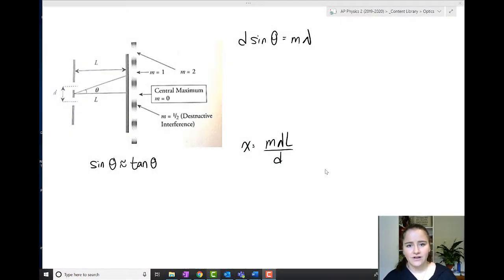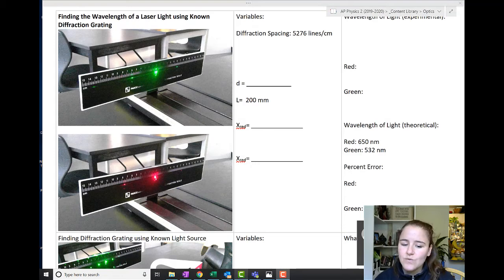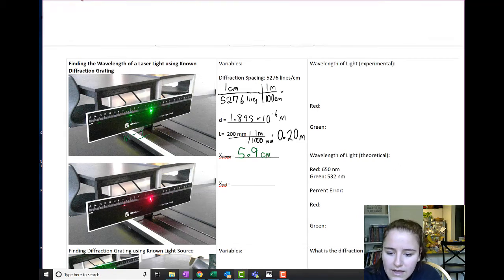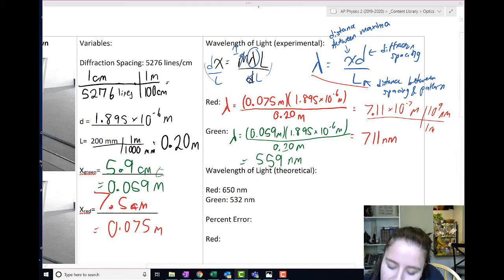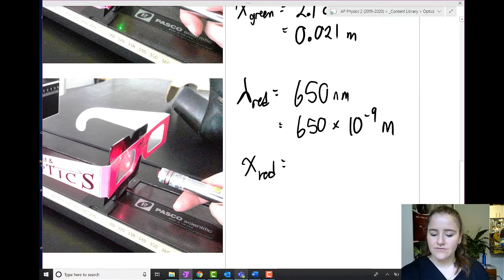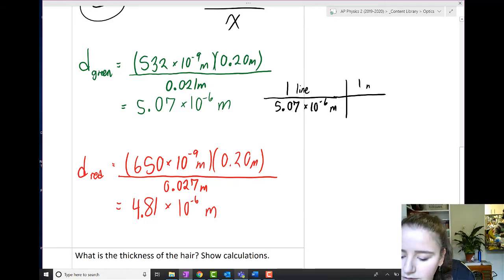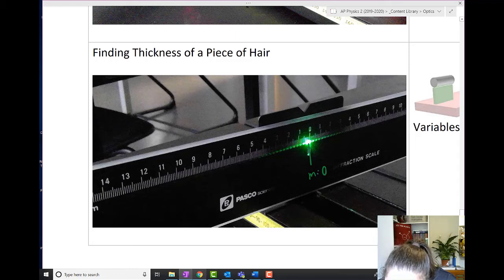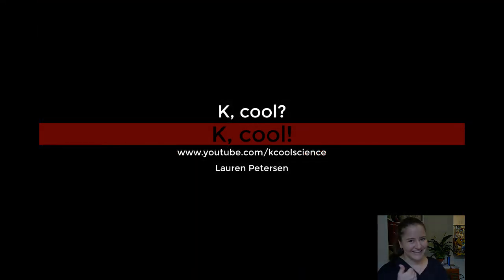AP Physics 2: Diffraction and Interference Experiments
AP Physics 2 Demonstrations/Lab Stations.  Goes over a demonstration and solved problem for finding the wavelength of light using a known diffraction grating, finding the diffraction spacing using a known wavelength, and finding the thickness of a piece of hair based on its diffraction pattern.